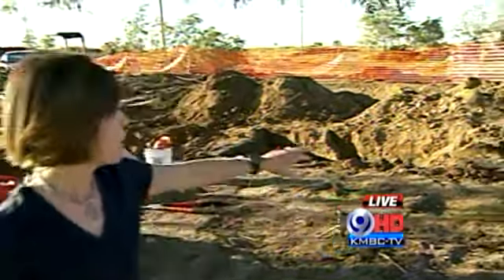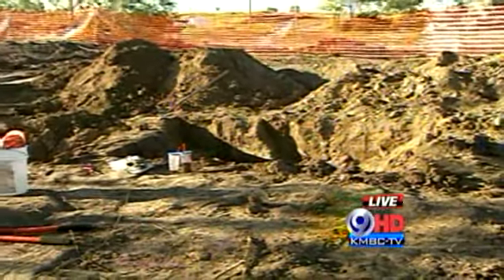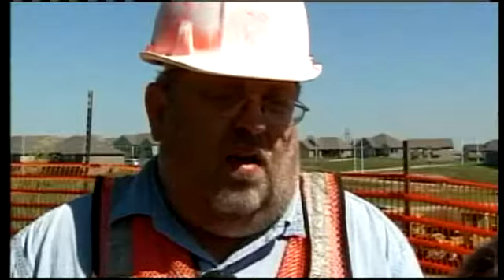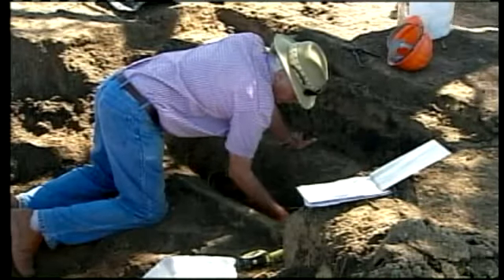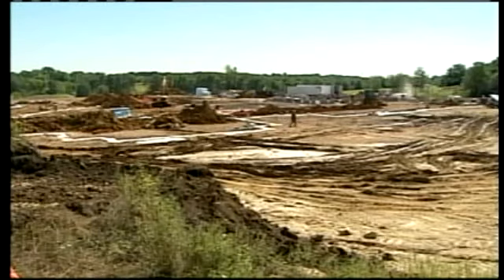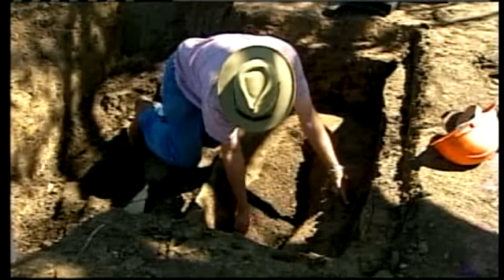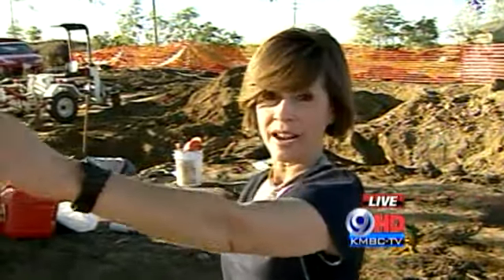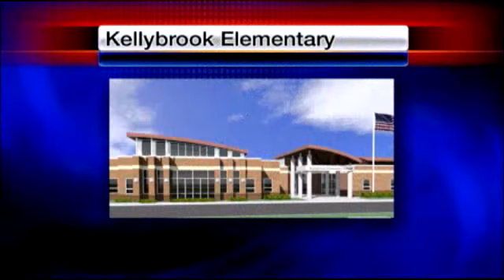Old Graves Moved For New Liberty School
KMBC's Maria Antonia reports.